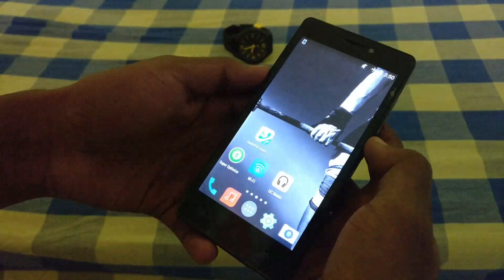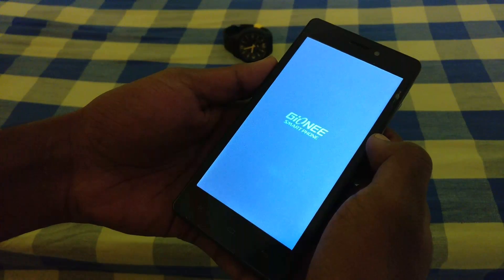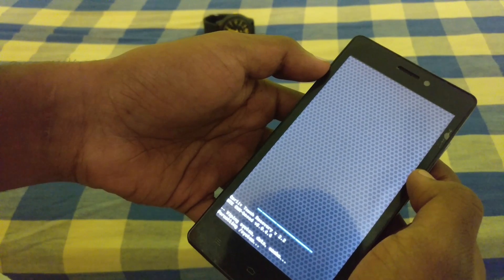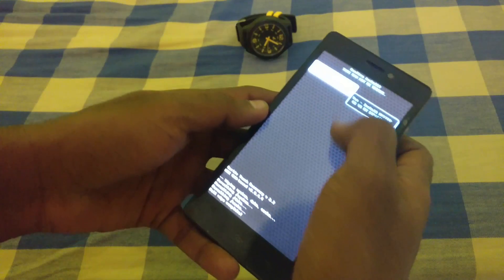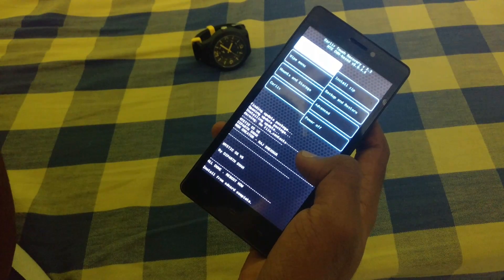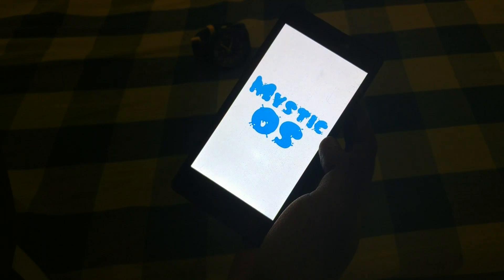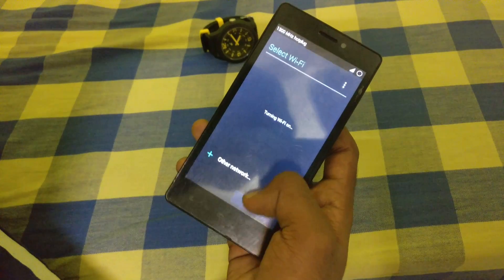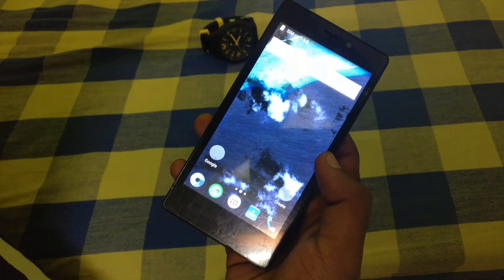How to Install Marshmallow in Gionee M2!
This video gives step by step details how install a  Marshmallow custom ROM.